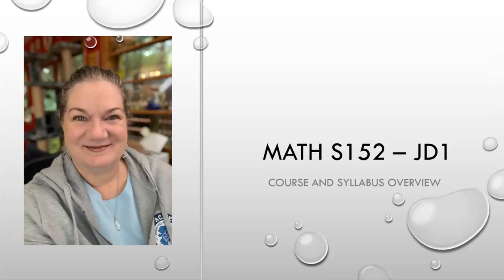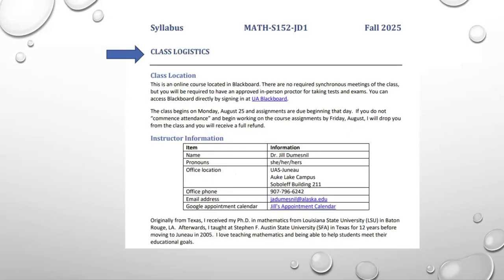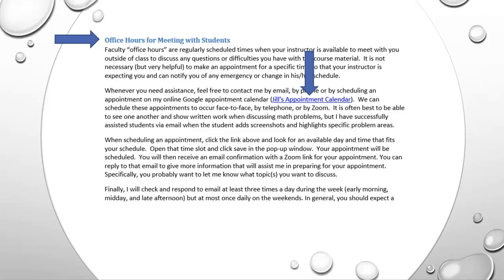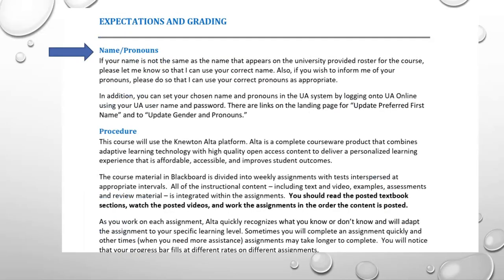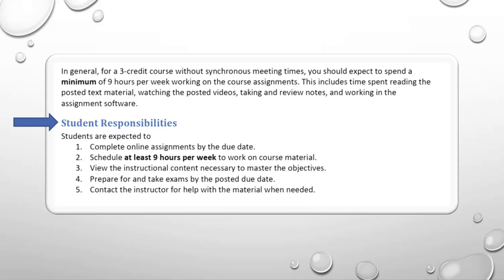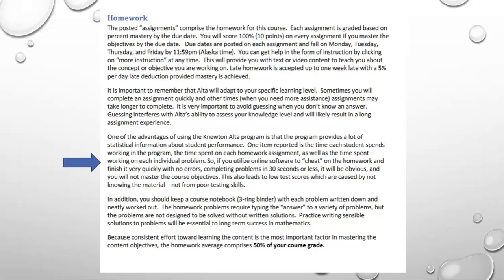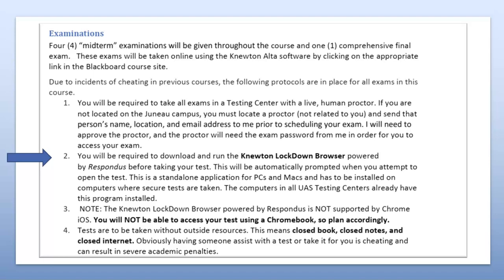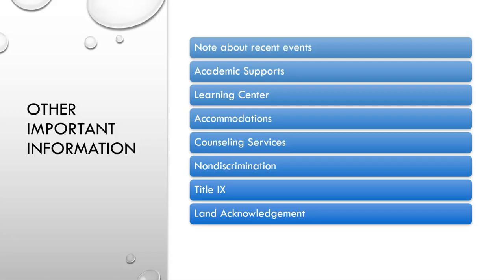152 Course Overview Fall 2025